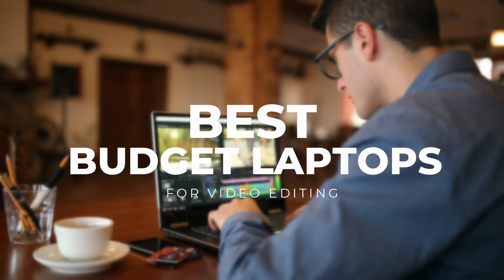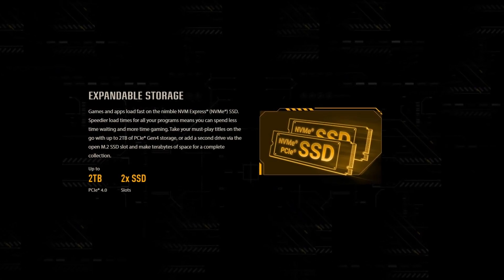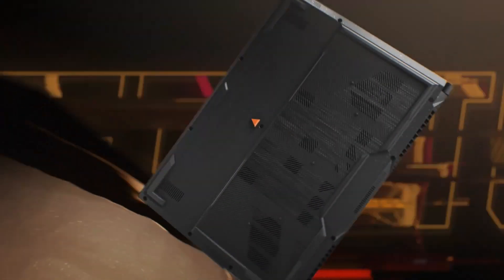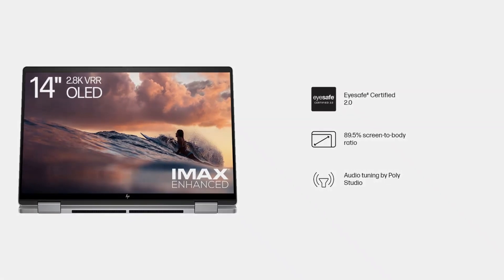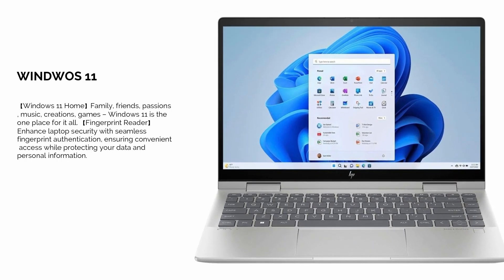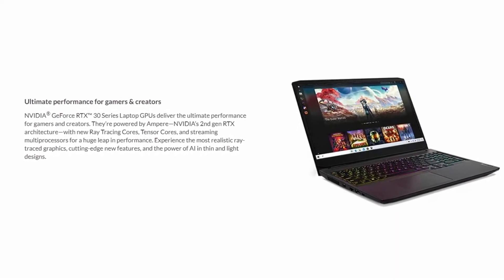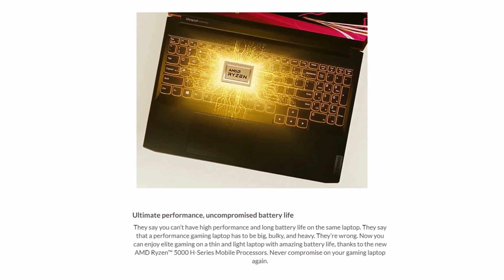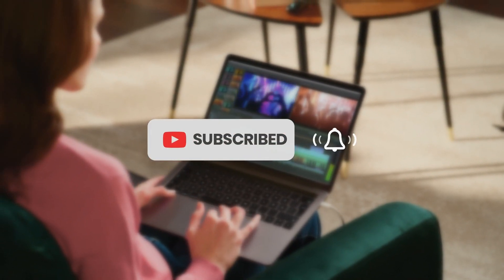Best Budget Laptop For Video Editing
Best Budget Laptop For Video Editing: In this short video I show you three of the best video editing laptop under 1000 Dollars.

💻 ASUS TUF Gaming A16 ➜
💻 HP Envy x360 ➜
💻 Lenovo IdeaPad Gaming 3 ➜

[Timestamps]
00:00 Intro
00:11 ASUS TUF Gaming A16
01:14 HP Envy x360
02:23 Lenovo IdeaPad Gaming 3
03:19 Conclusion